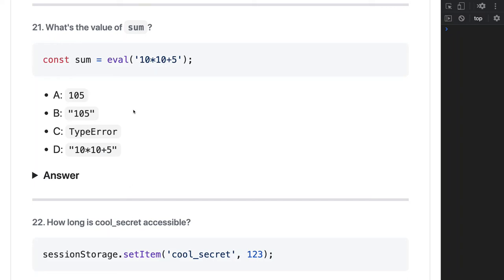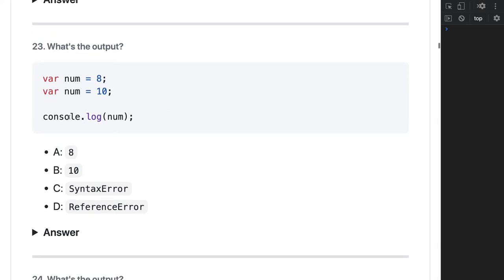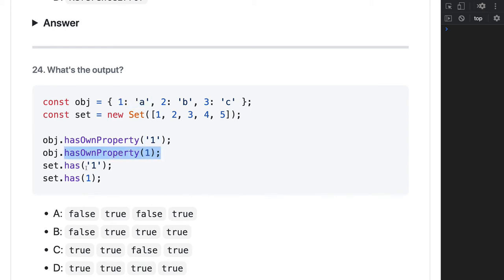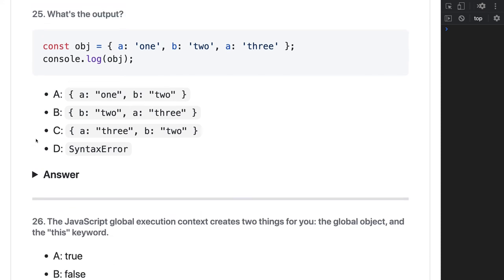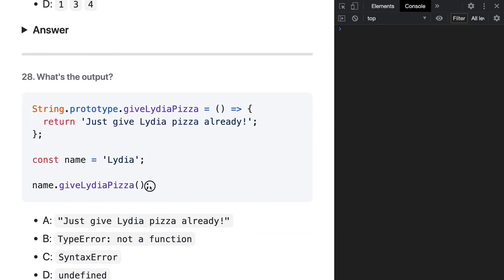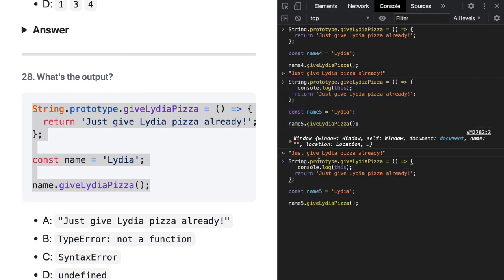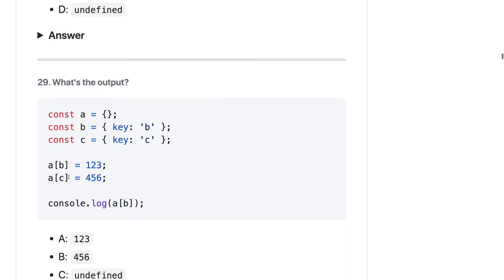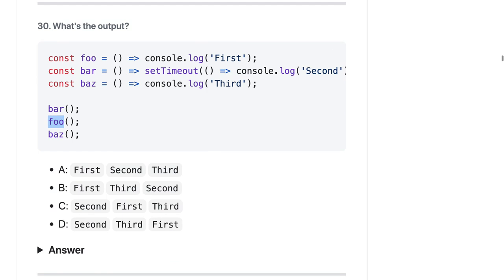Javascript Quick Objective Questions Quiz #03